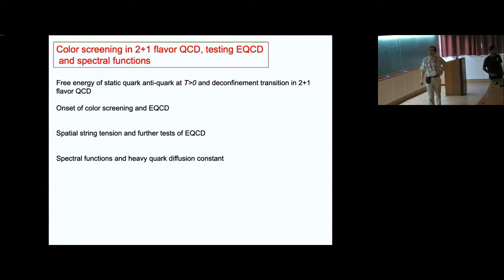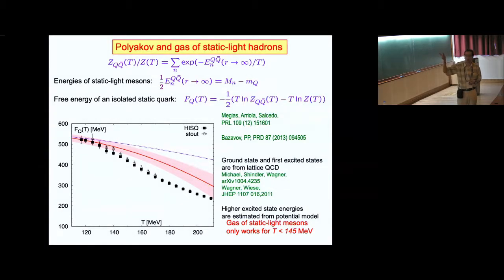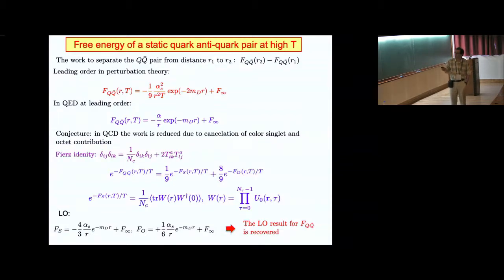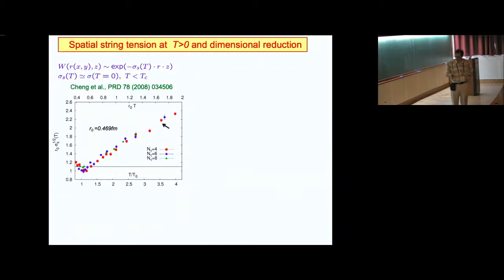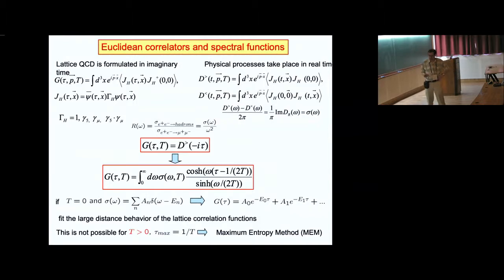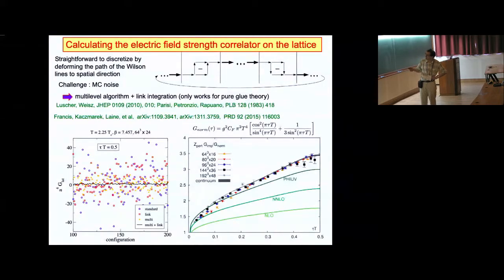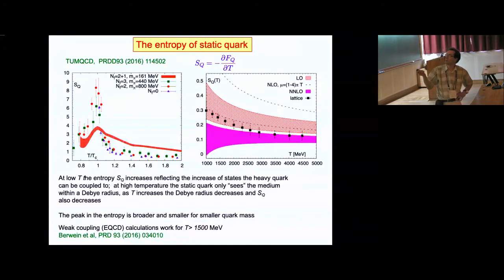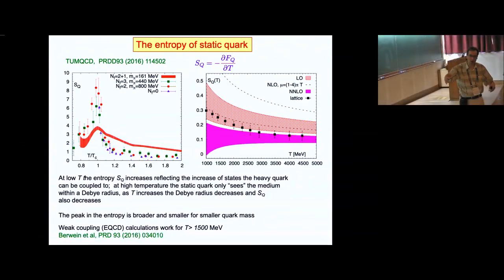Studying thermal QCD matter on the lattice (LQCD1 - Lecture 5) by Peter Petreczky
PROGRAM

DATE: 01 April 2019 to 17 April 2019

1. Perturbative QCD and effective theories like SCET
2. Lattice Gauge Theory
3. Thermal Field theory and hard-thermal-loop resummations in QCD
4. Low-x physics
5. Holographic approaches to QCD matter
6. QCD kinetic theory
7. Jets in QGP

0:00:00 Studying thermal QCD matter on the lattice (LQCD1 - Lecture 5)
0:00:07 Color screening in 2+1 flavor QCD, testing EQCD
0:01:04 Deconfinement and color screening in QCD
0:06:13 Deconfinement and color screening in QCD (cont'd)
0:09:33 Polyakov and gas of static-light hadrons
0:14:41 The entropy of static quark
0:22:54 Free energy of a static quark anti-quark pair at high T
0:27:57 Free energy of a static quark anti-quark pair at high (cont'd)
0:32:18 Free energy at short distances: lattice results vs. pNRQCD
0:36:43 Free energy in the screening regime: lattice vs. weak coupling
0:40:03 Spatial string tension at T0 and dimensional reduction
0:49:43 Pressure and screening mass in the 3d effective theory
0:52:09 Euclidean correlators and spectral functions
0:55:58 Current-current correlators and heavy quark diffusion
1:00:04 Current-current correlators in the heavy quark limit
1:07:21 Extracting the spectral function and the diffusion constant
1:08:24 Calculating the electric field strength correlator on the lattice
1:09:16 Lattice calculations of the vector spectral functions
1:10:32 Q&A